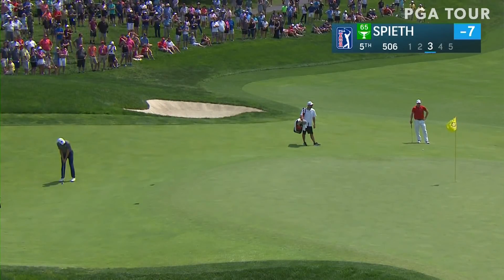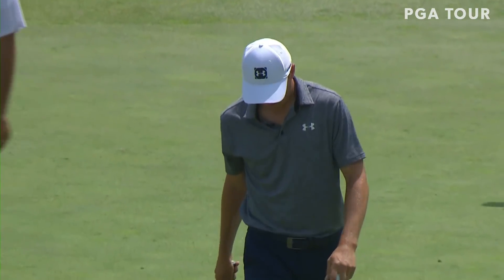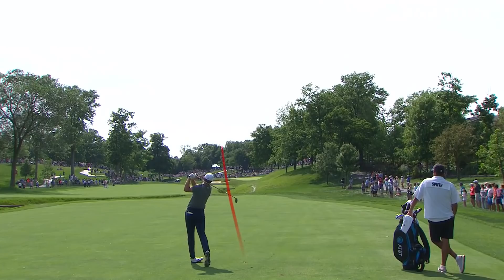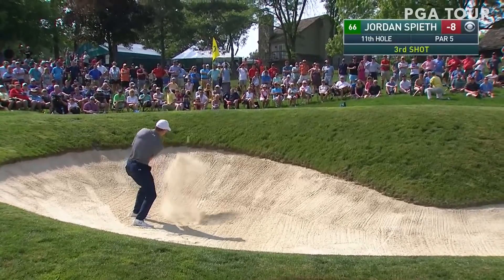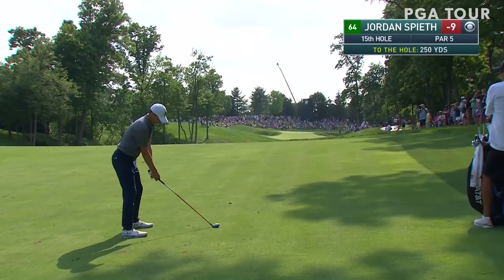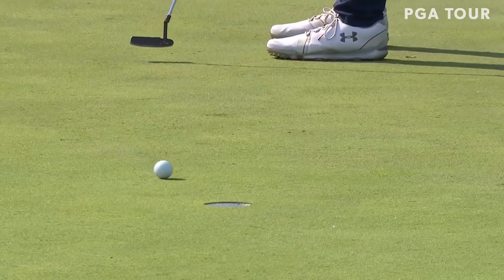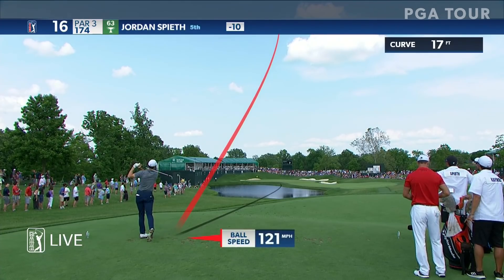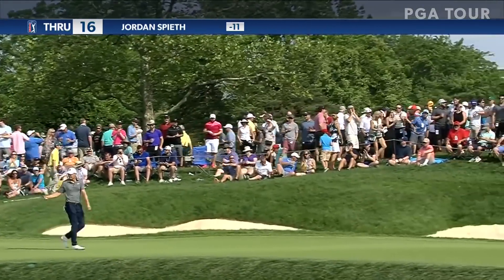Jordan Spieth highlights | Round 3 | The Memorial 2019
In the third round of the Memorial Tournament presented by Nationwide 2019, Jordan Spieth carded a 3-under 69 to get to 11-under for the tournament, four strokes off the lead heading into Sunday.

The Memorial Tournament presented by Nationwide returns to Muirfield Village Golf Club in Dublin, Ohio. The event will welcome some of the best players in the world such as Rory McIlroy, Dustin Johnson and defending champion Bryson DeChambeau. In 2018, DeChambeau won the tournament in a playoff against Byeong Hun An.